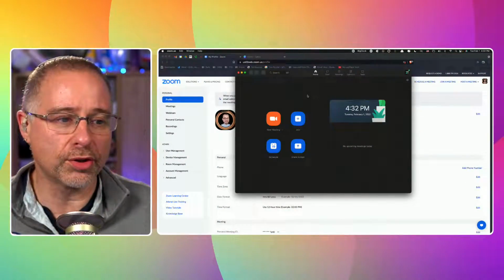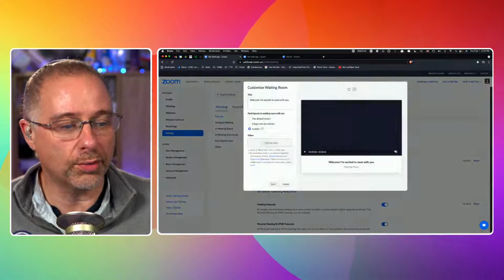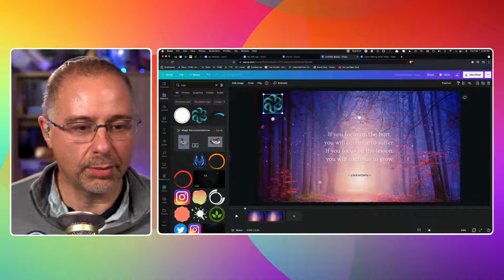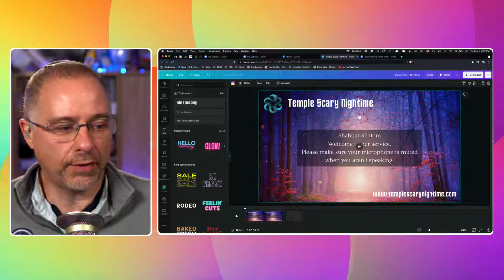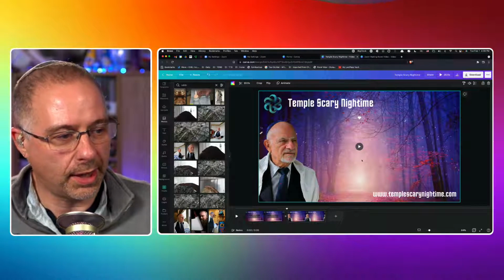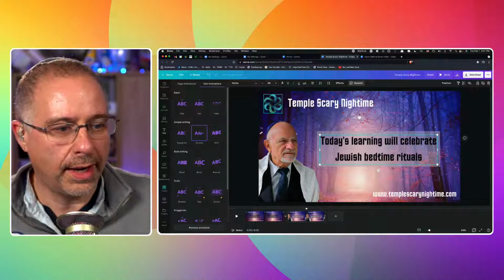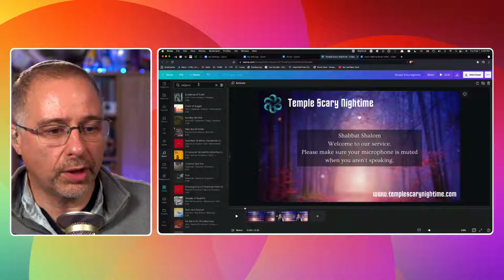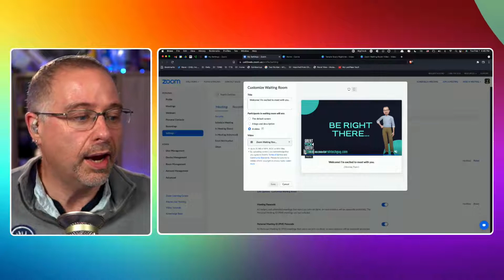Add Video to Your Zoom Waiting Room (Torah Tech Tips, Ep. 54)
This week we're exploring how to, and why you might want to, add a custom video to your Zoom waiting room.